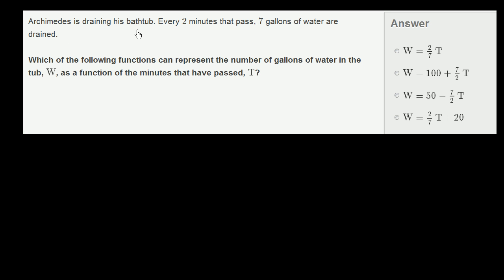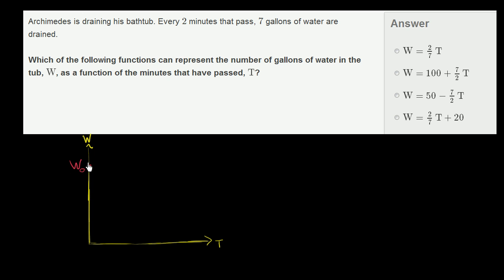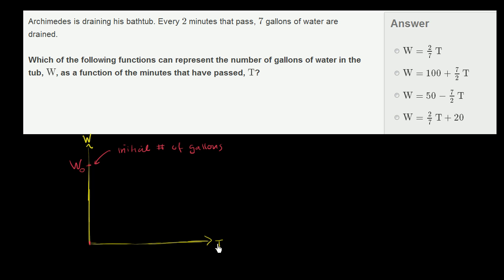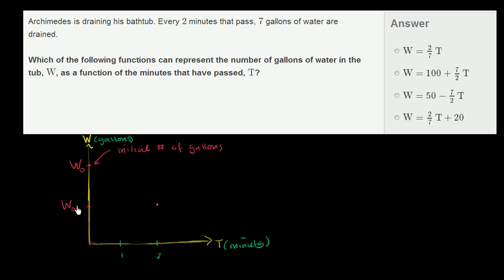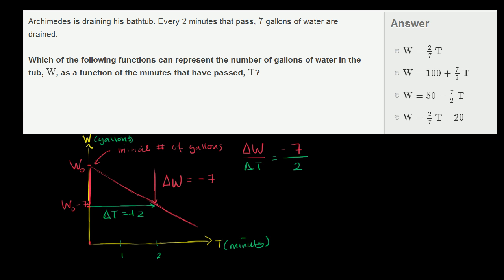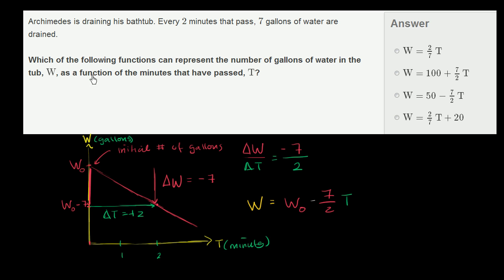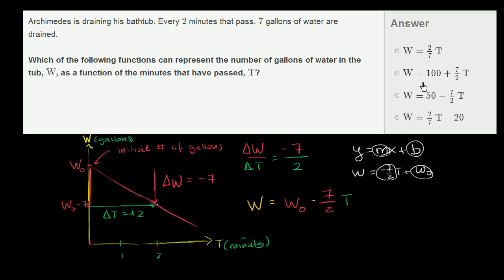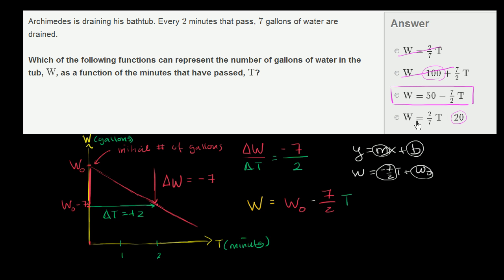Constructing a linear function word problem